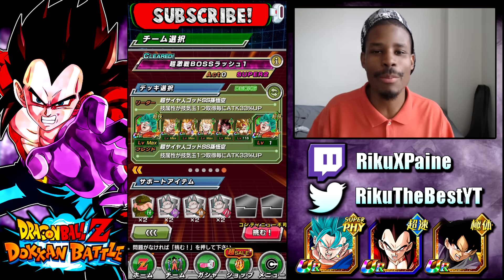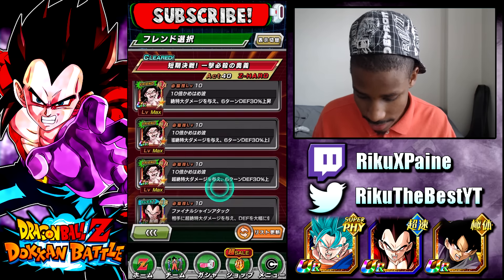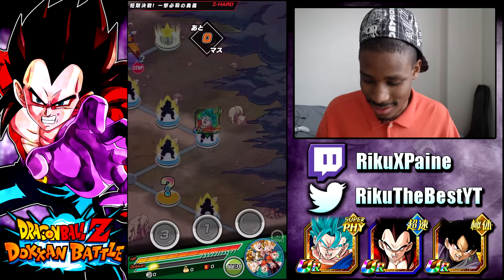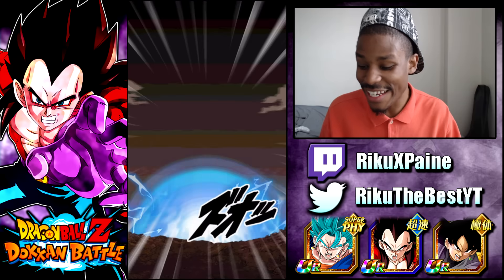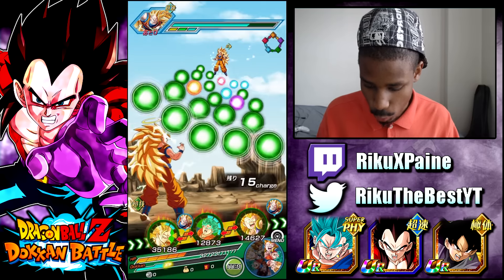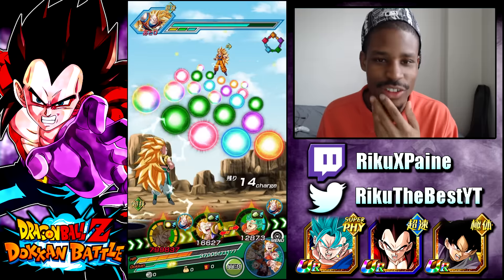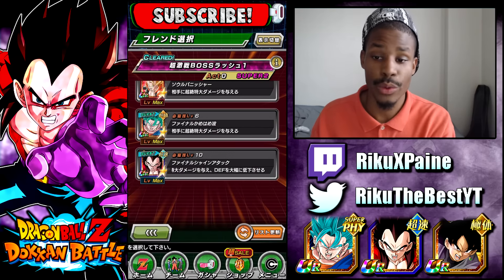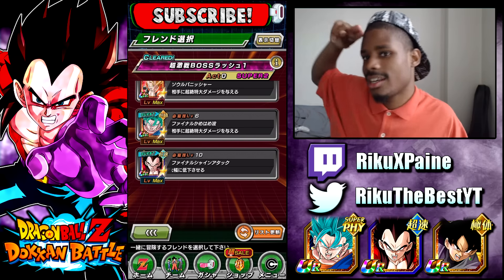IT'S OVER 5 MILLION!!! (Insert 9000 lol) SSJ3 ANGEL GOKU NUKE TEST | DOKKAN BATTLE | JPN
SSJ3 Angel Goku
-Maxed Super Attack
-No SA Damage Increase in the Potential System
-SSJ3 AGL Goku Event w/No Damage Mitigation

►Dragonballz: Budokai 3 Fights!

►Sasuke Shippuden Season 1!

►Bardock's Adventure Season 1!

►Bardock's Adventure Season 2!

►Naruto Uzumaki Chronicles 2 Playthrough!

►Naruto Shippuden: Ultimate Ninja Storm 3 Videos!

►Infinite World Fights!

►Top 5/10 Naruto!

►Youtuber Group Tournaments!